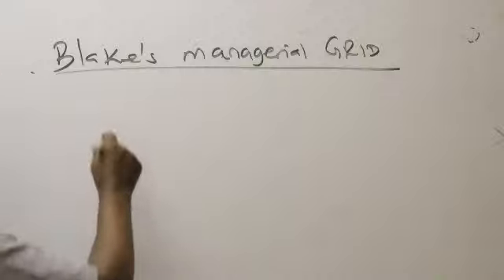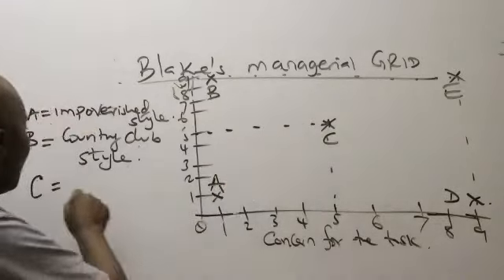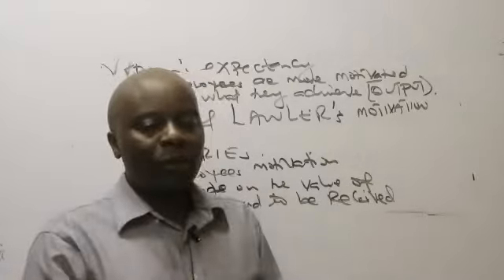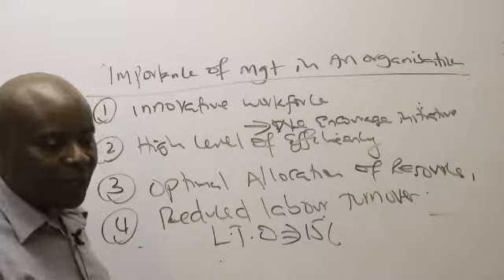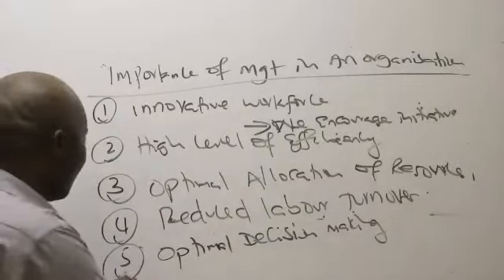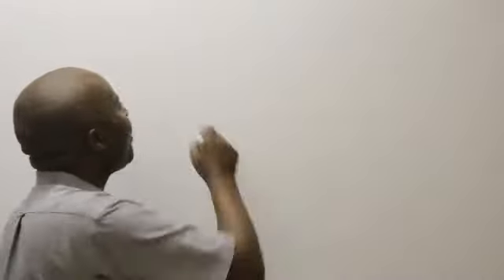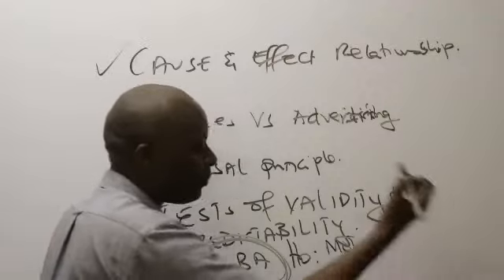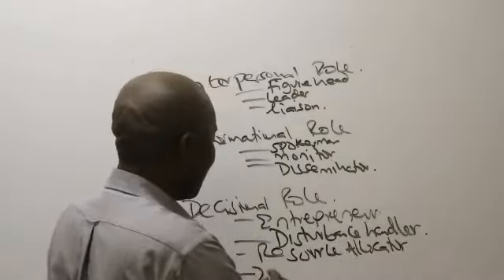LEADERSHIP AND MANAGEMENT-AUGUST 2024-KASNEB EXAMS PREPARATIONS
As the August 2024 KASNEB exams approach, we are here to help you excel in your Leadership and Management studies. Join us for comprehensive and focused preparation sessions designed to ensure your success.

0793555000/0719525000